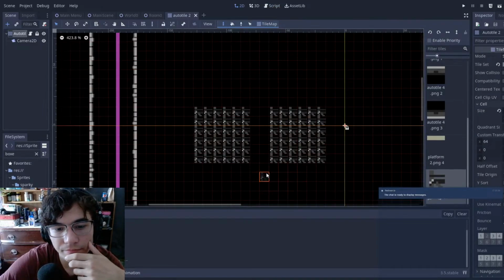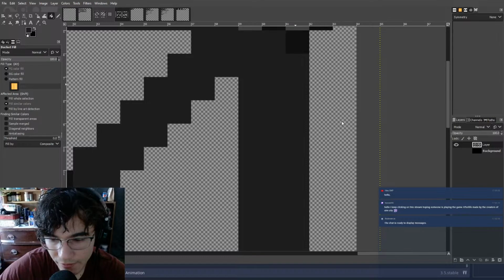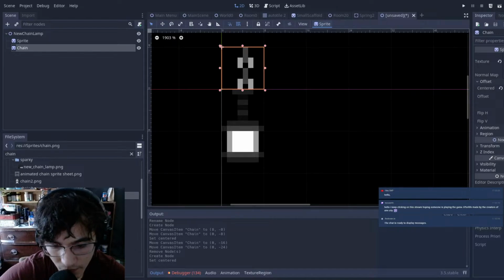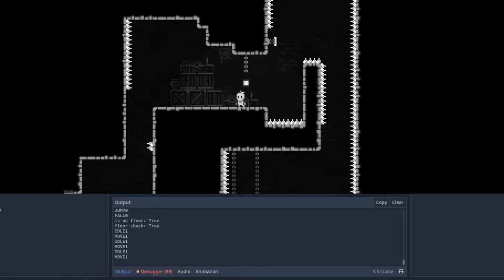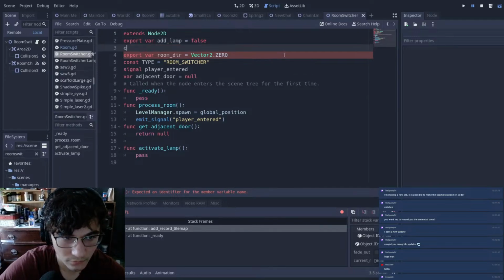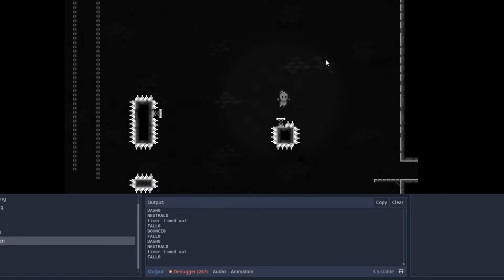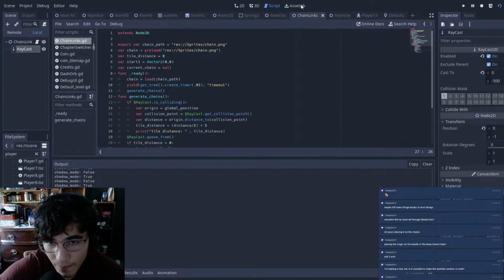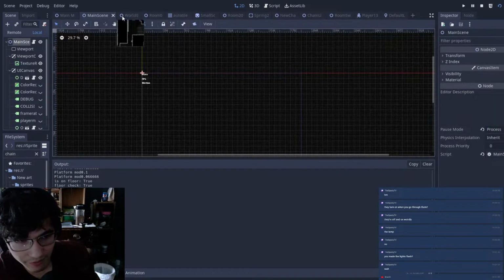game dev with godot (UI and updating sprites)